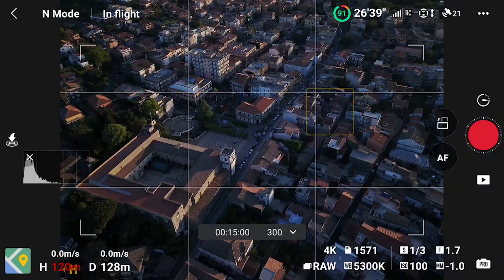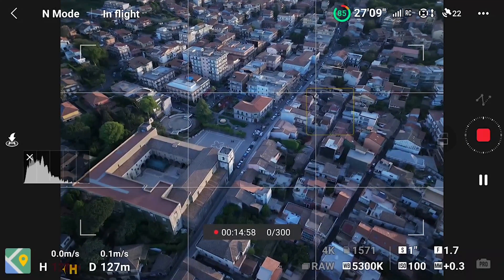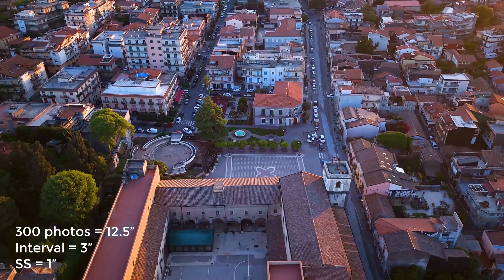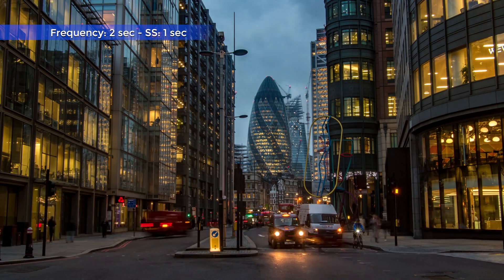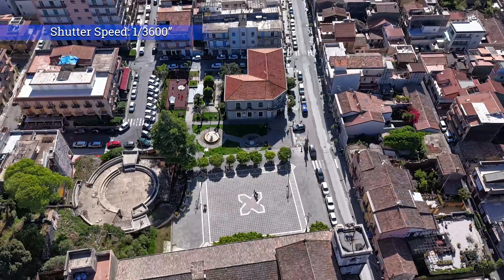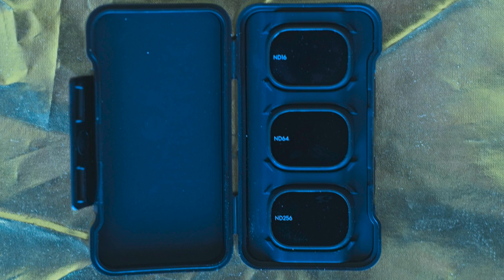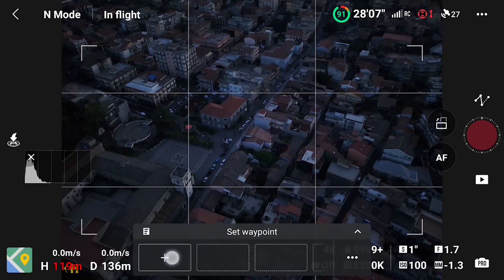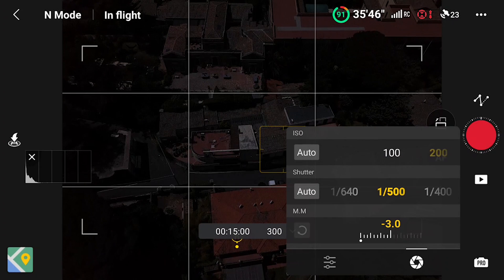DJI Mini 4 Pro - How to Use Waypoint Hyperlapse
Like most recent DJI models, the Mini 4 Pro has a hyperlapse functionality with four modes. One of them is much more powerful and flexible than the others, Waypoint mode. It deserves a detailed video of its own

ND filters for video
Freewell ND 1000 filter (for Hyperlapses and photos, I recommend adding it to the filters above)

0:00 Intro
0:24 Setting Points
2:00 Sequence
2:43 Interval and Length
5:25 Shutter Speed
7:47 ND filters
8:28 Examples
10:42 Saving Missions